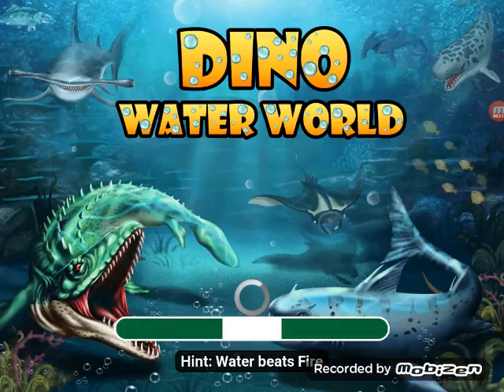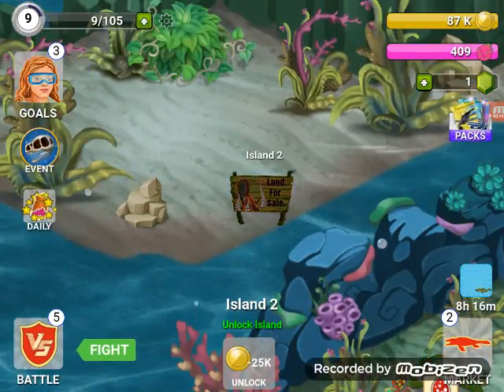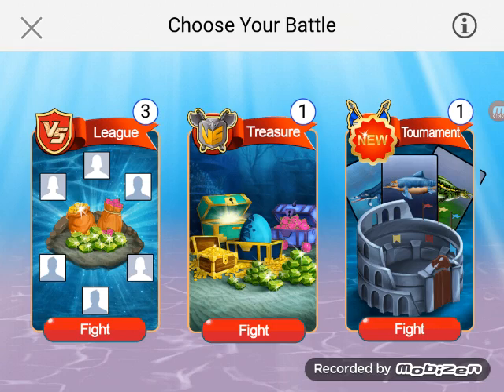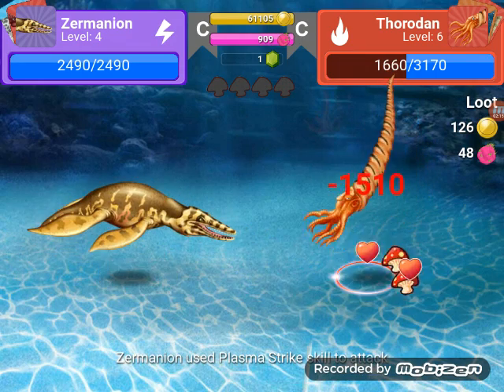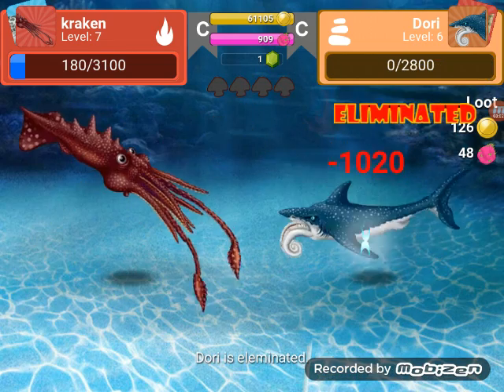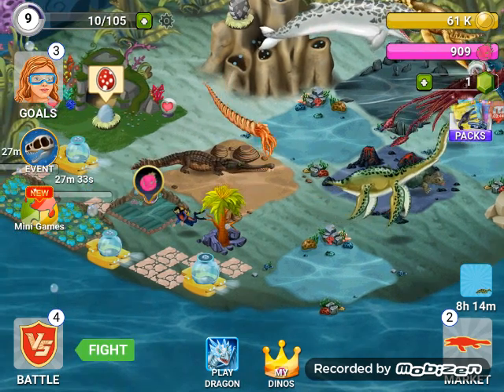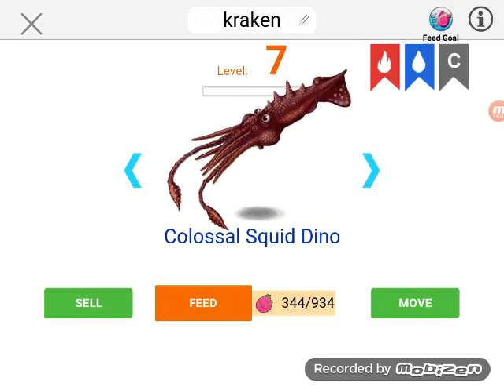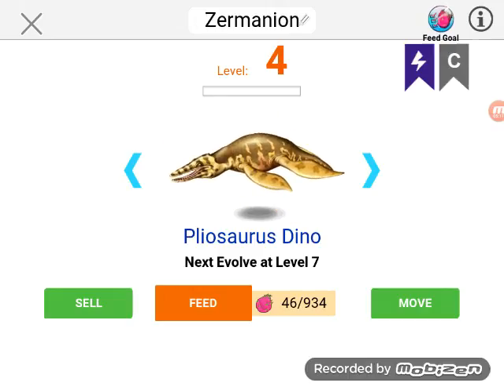Dnio water world